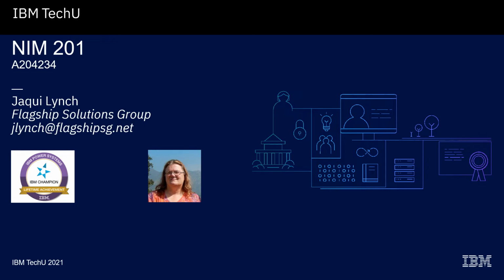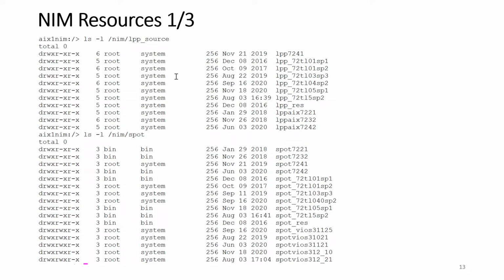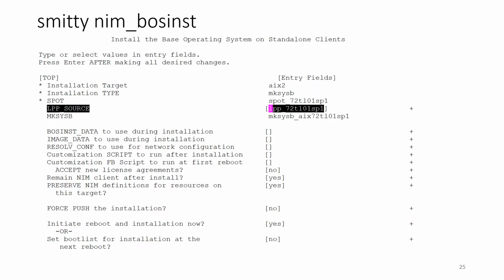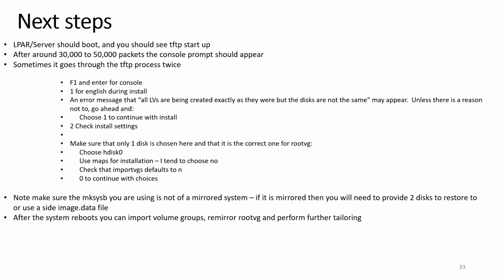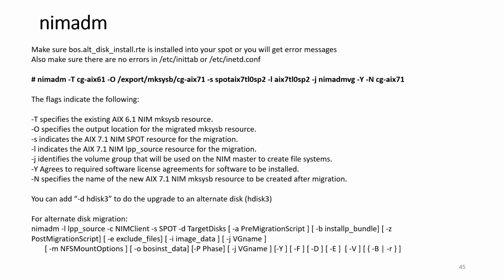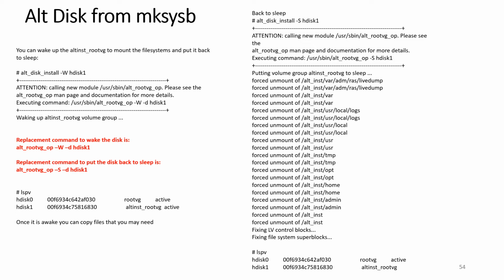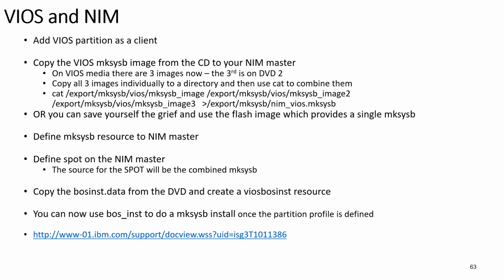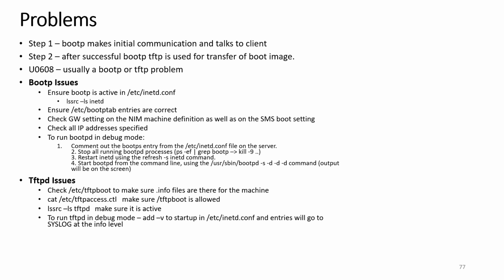NIM 201 October 2021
This session covers how to set up a NIM server in order to use NIM to provision and maintain LPARs. We look at using NIM for installations, updates and recovery of AIX and VIOS LPARs. We will also review useful NIM commands, backing up and restoring NIM itself, and techniques for migrations. Migration techniques discussed will include nimadm and alt disk copy. There is also a discussion on setting up and using FBO (file backed optical) to supplement NIM.